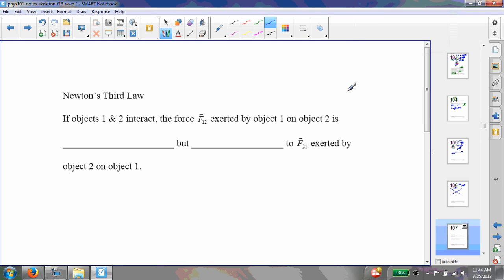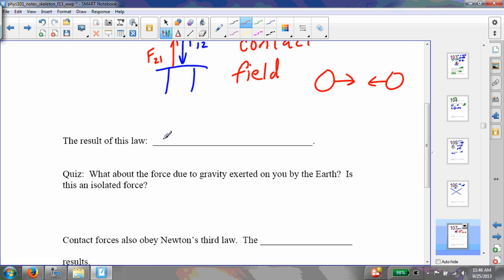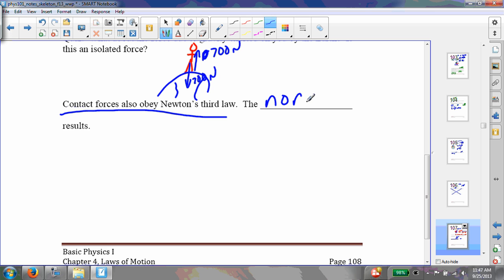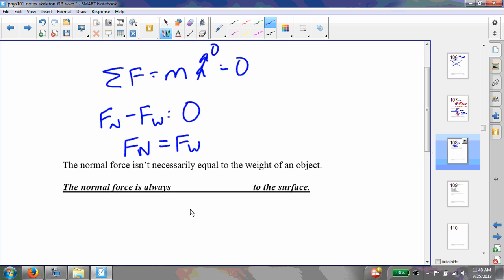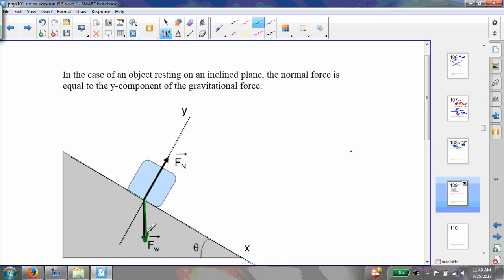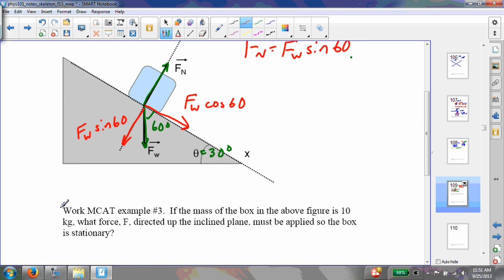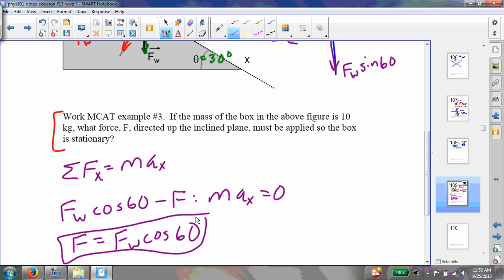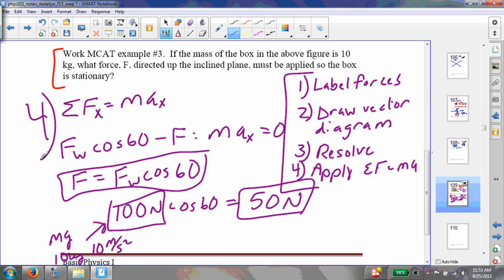phys101 screencasts ch4 028 newtons 3rd law , incline